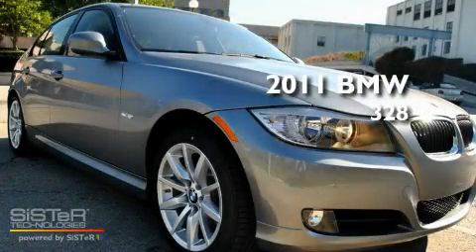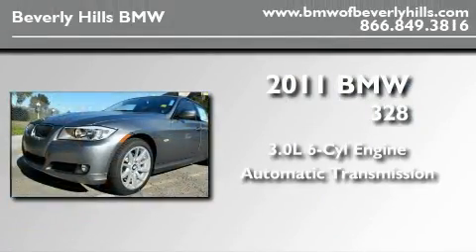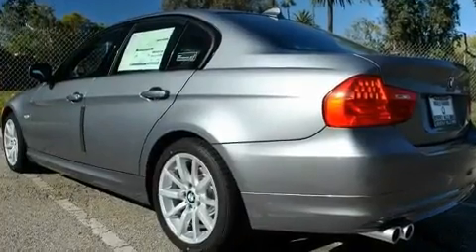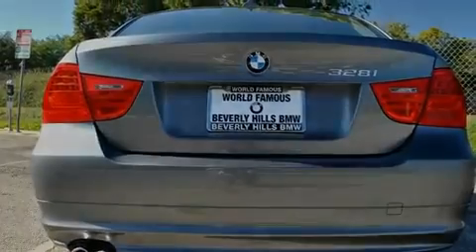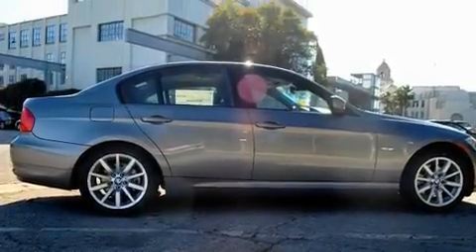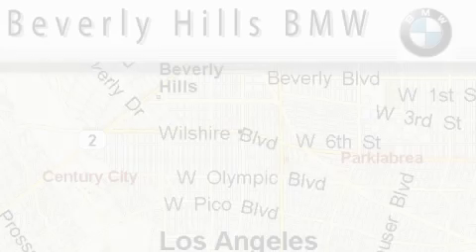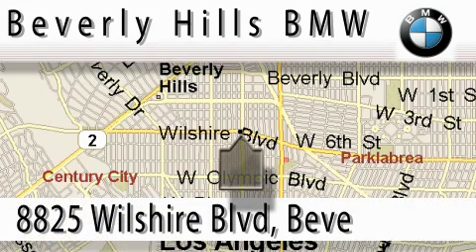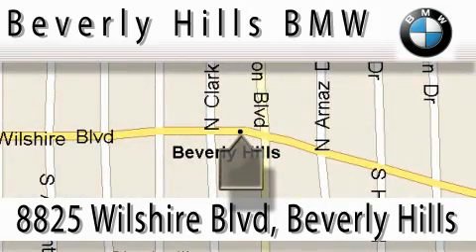2011 BMW 328 Los Angeles CA 90036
Year : 2011

 Make : BMW

 Model : 328

 Engine : 3.0L I-6 cyl

 Trans . : Automatic

 Interior : Black

 8825 Wilshire Boulevard

 2011 BMW 328 Los Angeles CA